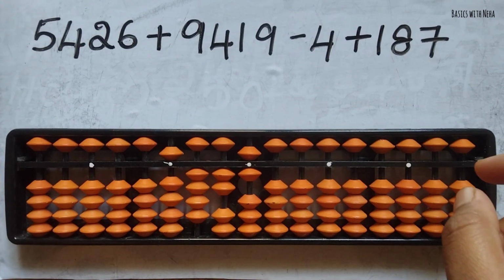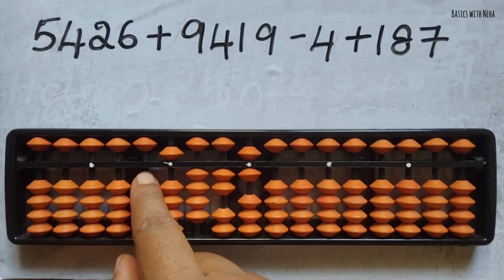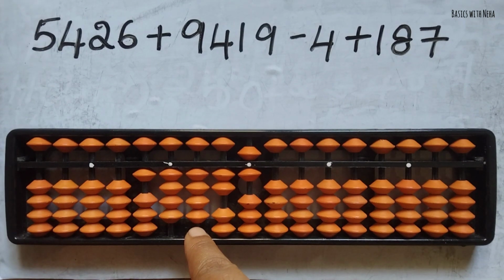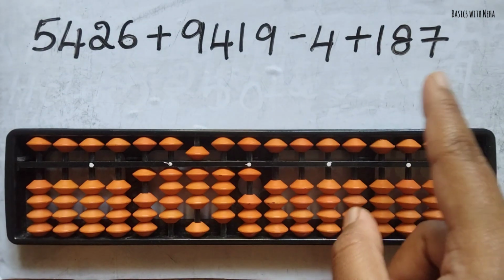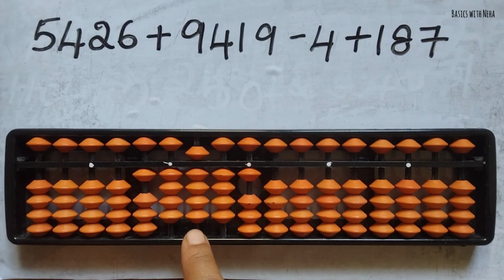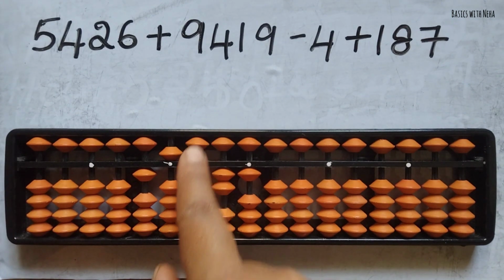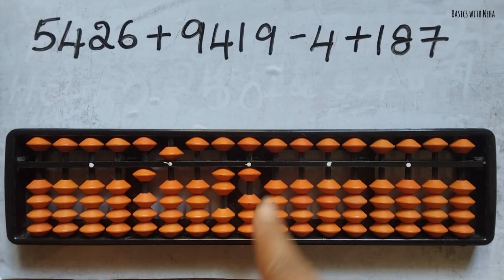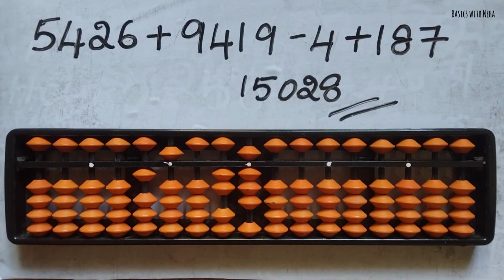Addition & Subtraction using Abacus | step by step | 4 digits